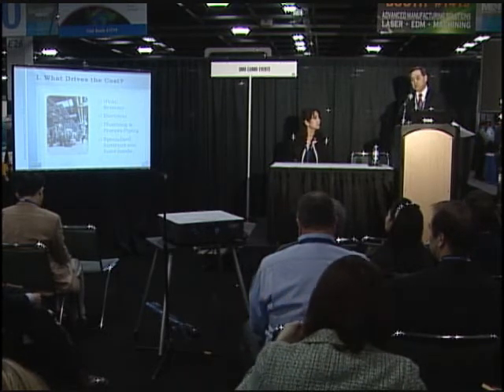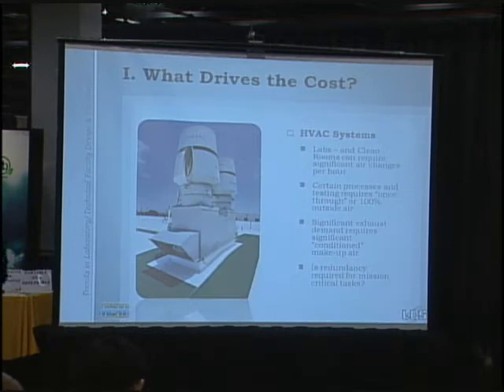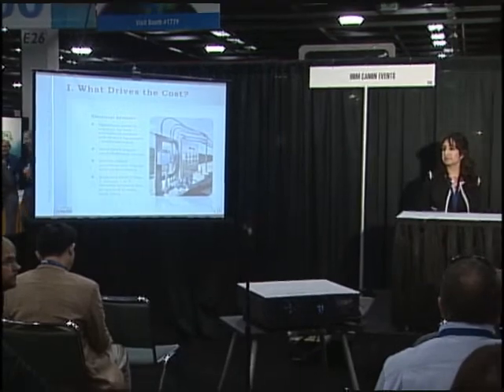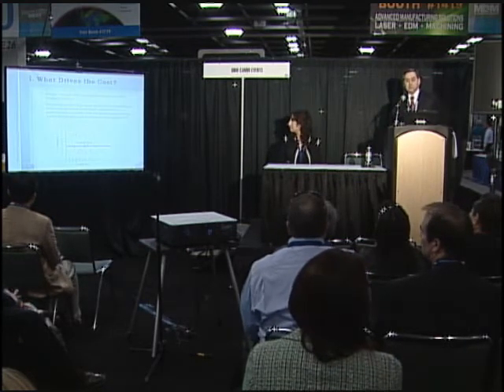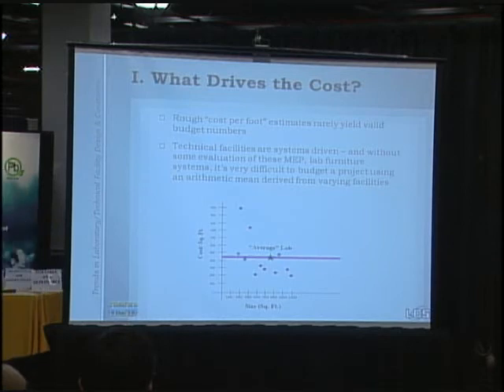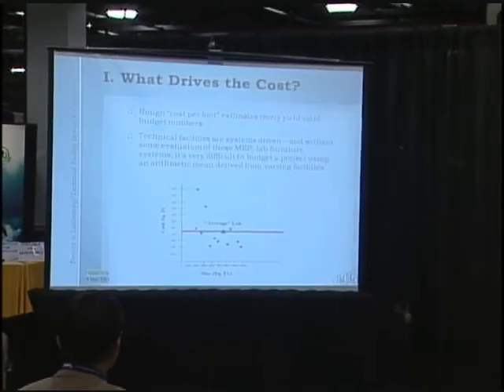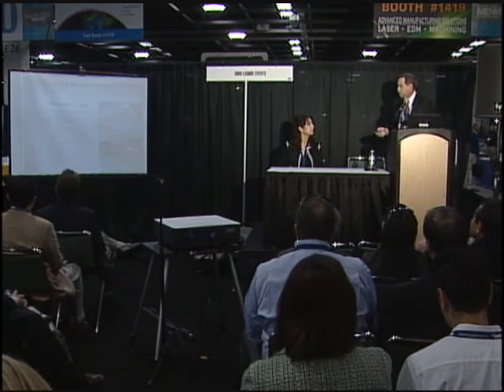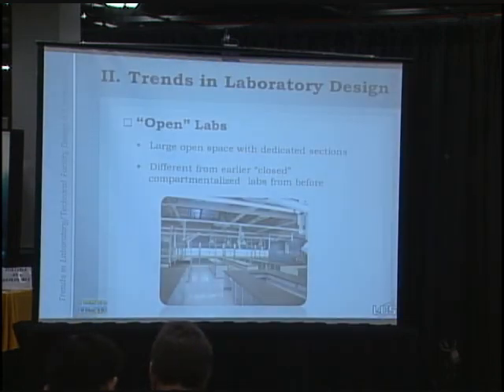Trends in Laboratory Design and Construction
Constructing a green laboratory or technical facility continues to be no easy feat. The complex nature and systems required in these facilities make "going green" a challenge. However, LCS Constructors, Inc. (LCS) strives to achieve this balance between environmental responsibility and the operational performance requirements of laboratories and technical facilities and while adhering to the facility owner's budget.

Speaker: David C. Skinner, Executive Vice President, LCS Constructors, Inc.